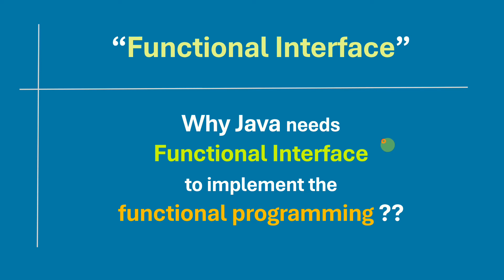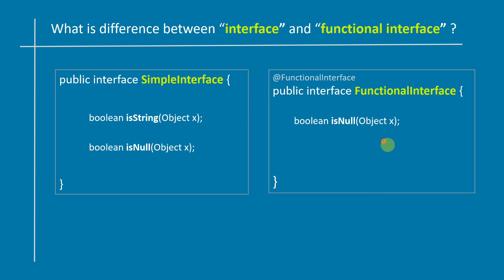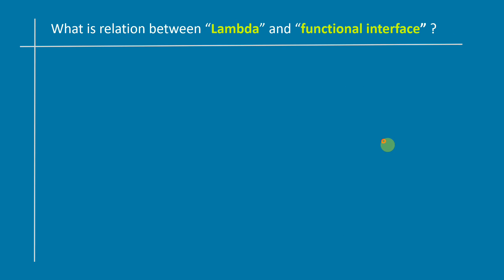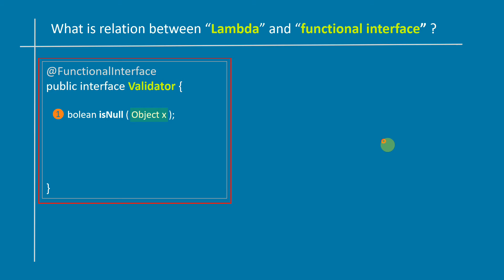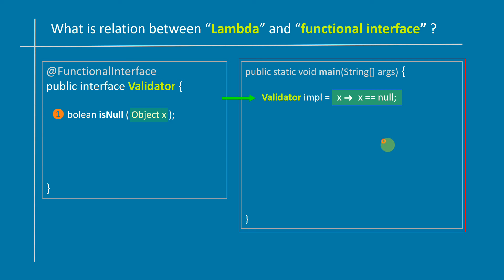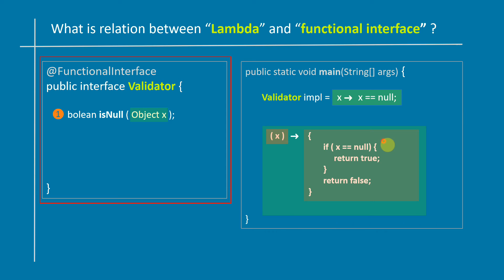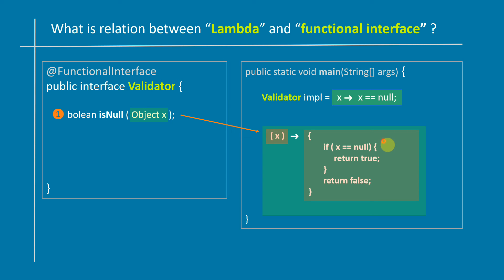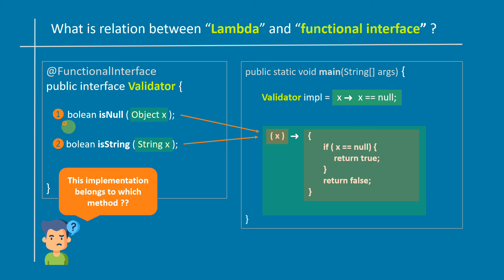Why Functional Interfaces Have Only One Method - JAVA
In this video, we delve into the concept of Functional Interfaces in Java and explore why they are designed to have only one abstract method. Functional interfaces are a key feature introduced in Java 8, enabling the use of lambda expressions and method references to create more readable and concise code. We will discuss the significance of the @FunctionalInterface annotation, the role of Single Abstract Method (SAM) interfaces, and how they contribute to functional programming in Java. Whether you’re a beginner or an experienced developer, this video will provide valuable insights into the design and usage of functional interfaces.